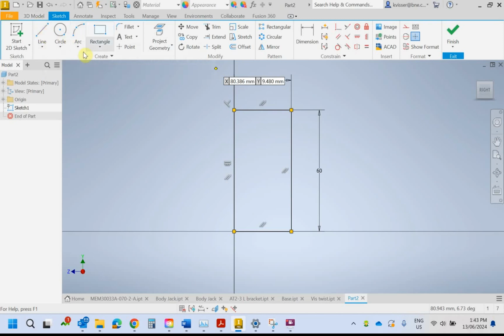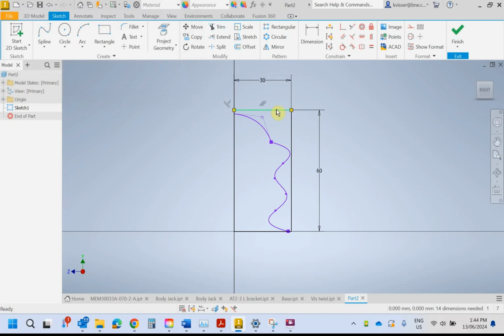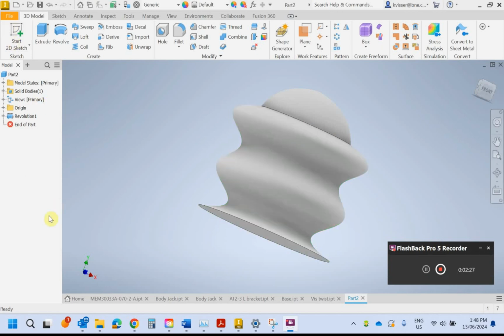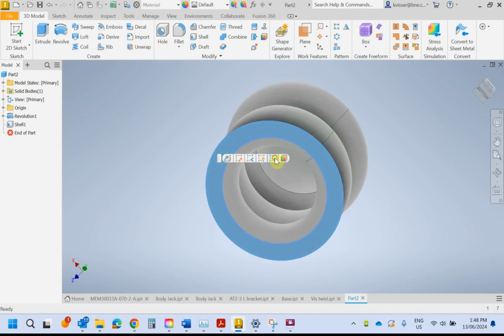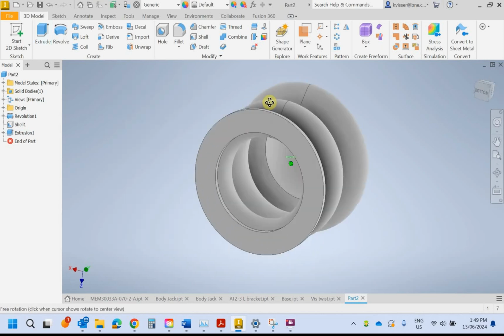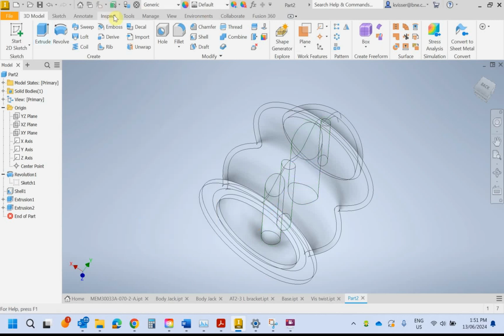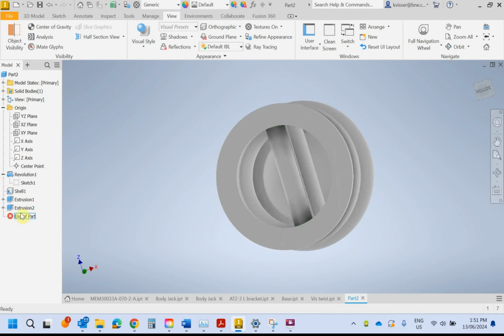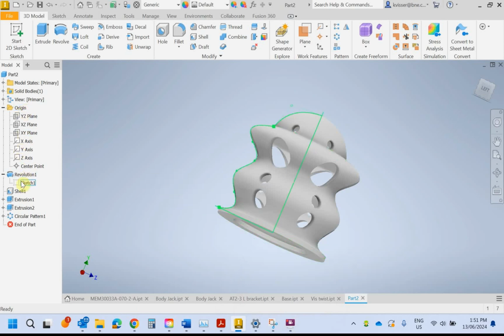Tea Light Revolve Shell Circular Pattern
Example of how to draw a 3D Tea Ligt